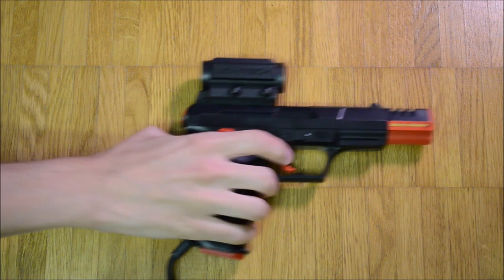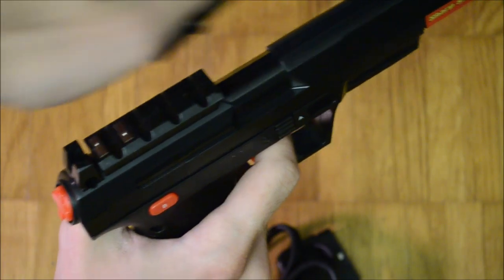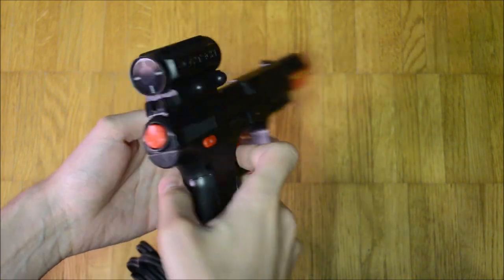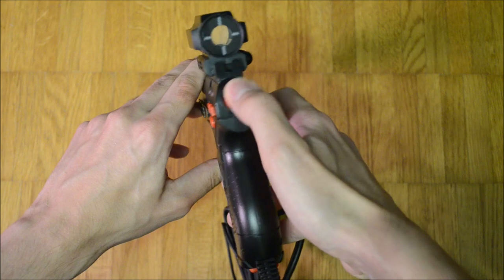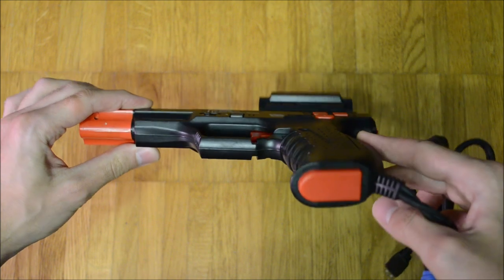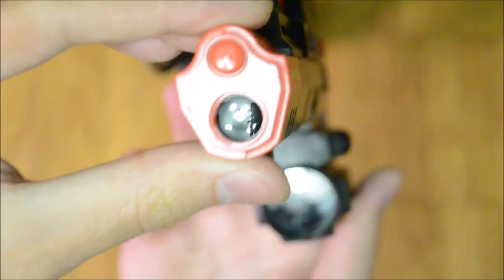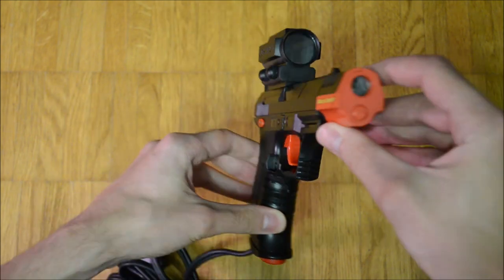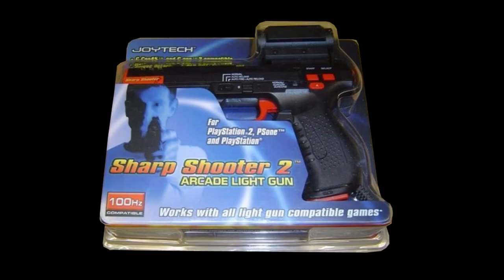Light Gun Reviews 189: Sharp Shooter 2 (Controller)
Review of the Sharp Shooter 2 for the Sony PlayStation 1 & 2. It was distributed by Joytech and is characteristic for its red dot sight.